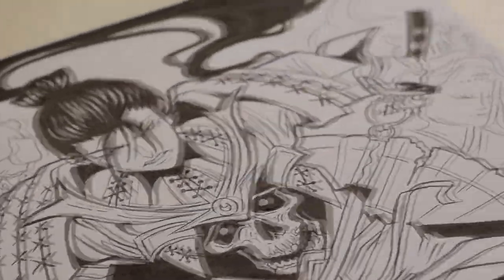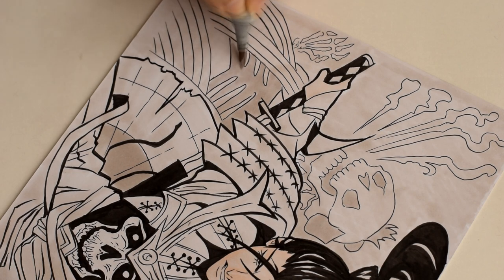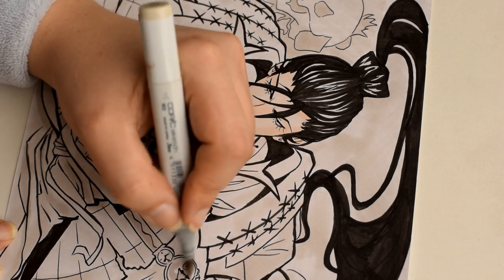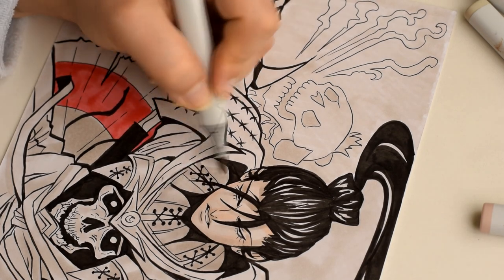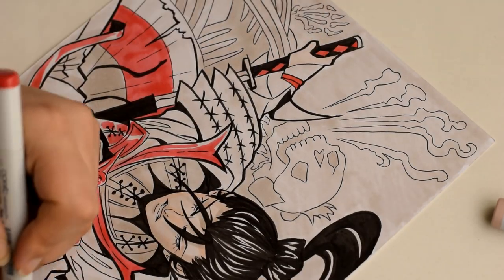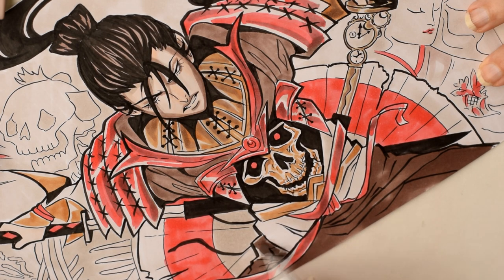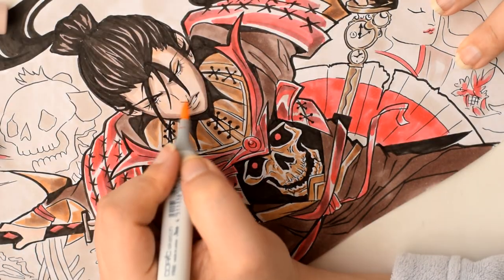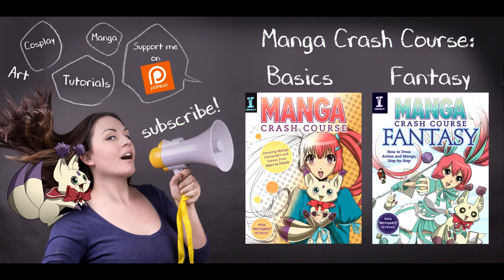YTAC: VINTAGE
YTAC challenge this time was: Vintage!
I made this illustration in around 6 hours or so, with Copics, of a Gothic Samurai character design, emulating a vintage paper feel
Members of YTAC

Guest Artists
a.com/channel/UCD1HdKCRhS3ZgnjRqLvNjng

MY BOOKS:
⚜Manga Crash Course FANTASY
⚜Manga Crash Course FANTASY-SPANISH
⚜Manga Crash Course FANTASY-FRENCH

CAMERA SETUP:
MY SUPPLIES:
Smooth universal paper (only for manga and markers, not watercolors)
Washi tape
Tattoo light box/tracing pad
Sakura jelly roll
Van Gogh Watercolor
Uni ball fine liner
Presentation book to store your art
Phone holder
Graphmaster Acrylic Paint Marker - White
BLACKBLACK sketchbook
Dr Ph Martins Luminous Watercolor inks
Finetec GOLD watercolor